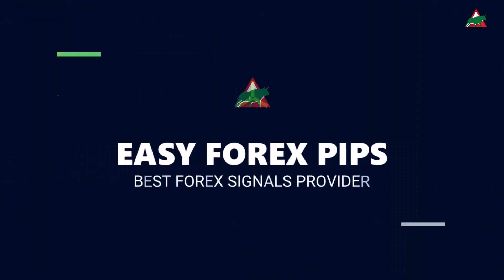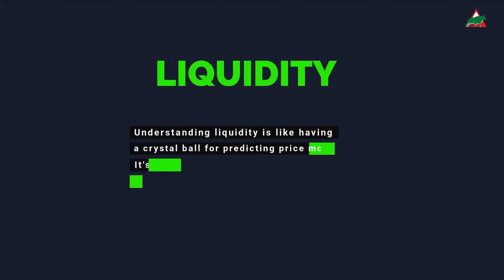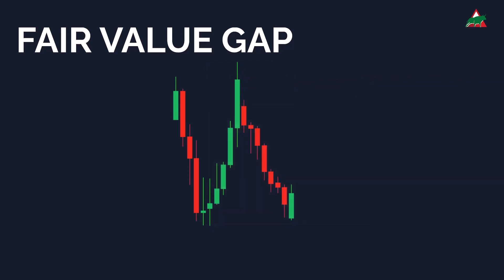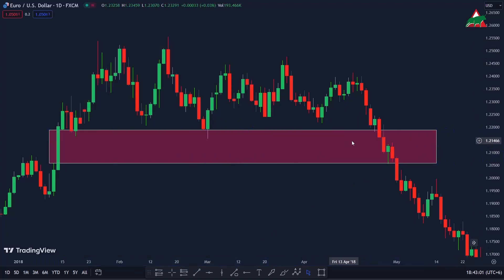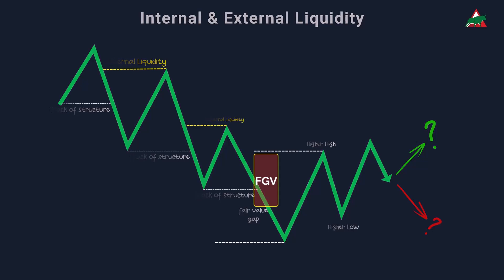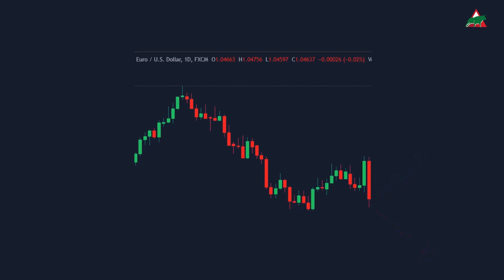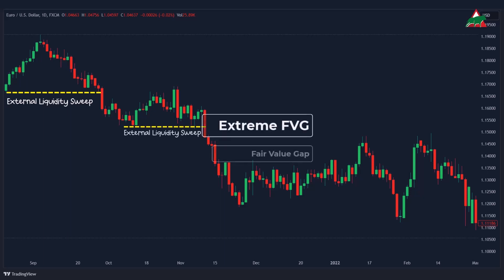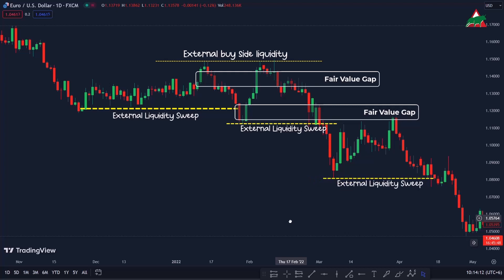Decoding Liquidity: Internal vs. External | Draw On Liquidity | SMC & ICT Concepts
Liquidity Trading Strategy, Internal & external liquidity,
In today's advanced episode, we explore the complexities of Liquidity Trading Strategy, both internal and external. Delving deep into the dynamic interplay between these liquidity sources, we uncover the nuanced movements of prices as they oscillate between them. Our focus is on bridging the gaps that delineate market equilibrium. Whether you're an experienced trader or a novice, grasping this concept offers valuable insights into price dynamics. This understanding has the potential to refine your trading approach and improve your outcomes. Join us on this journey, as we unravel the intricacies that might transform your financial market strategies.

CHAPTERS:
00:00 Introduction
01:01 Draw On Liquidity
01:40 What Drives Market Movements?
02:50 Fair Value Gap
04:50 Liquidity Types
5:40 How to Identify the Market's Next Direction
06:00 Real chart examples